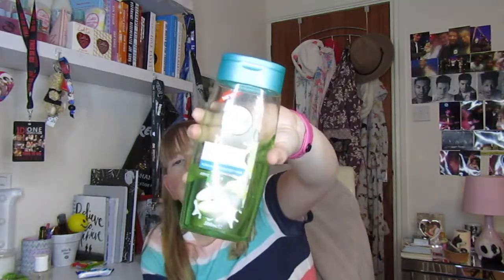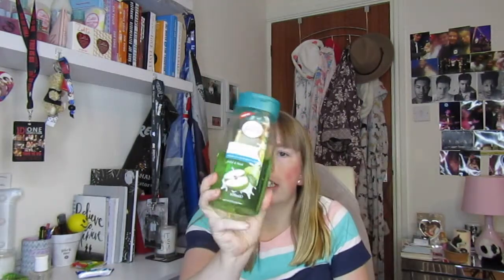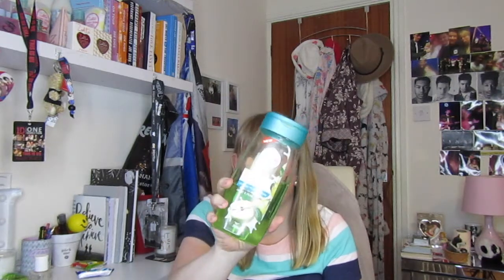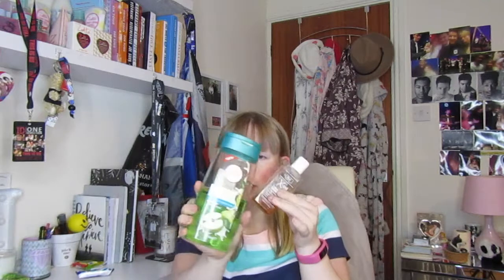HAIR CARE PRODUCT I USE fabulous friday with luciebsworld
Stalk us